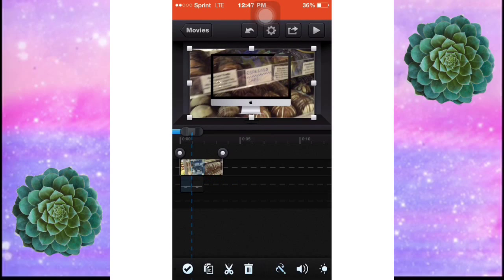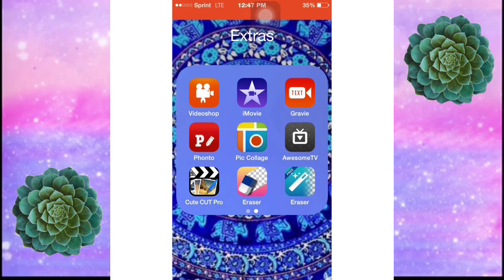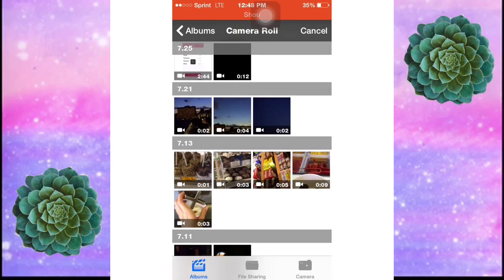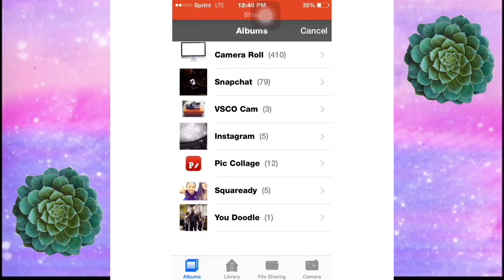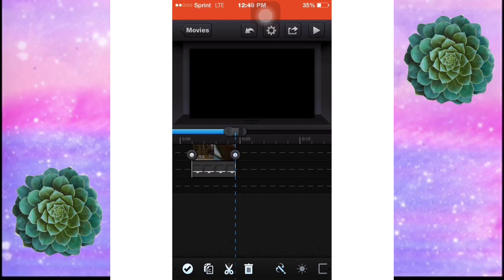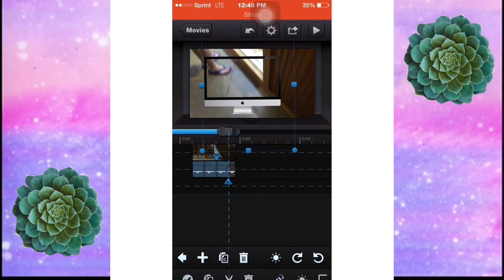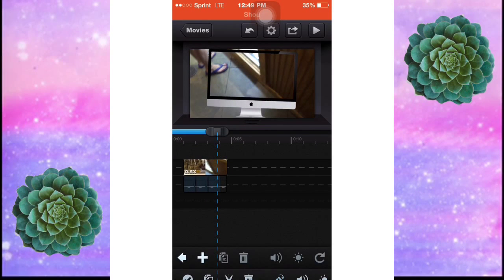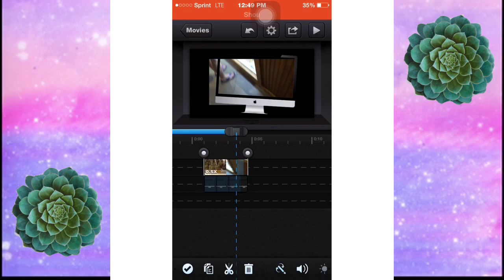how to animate electronics